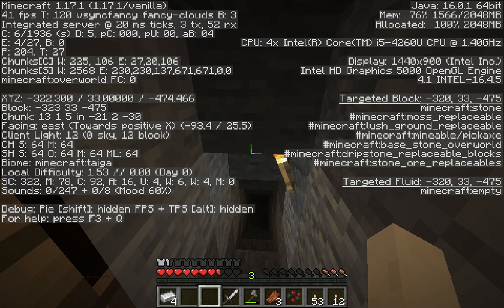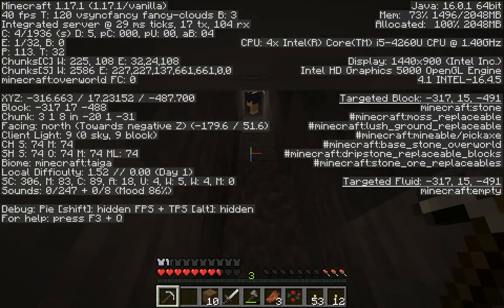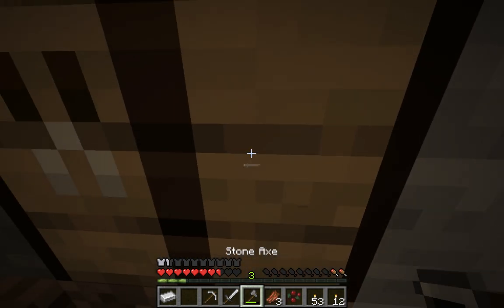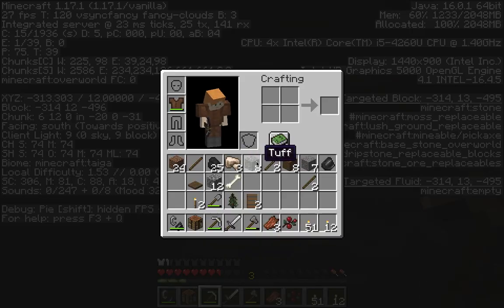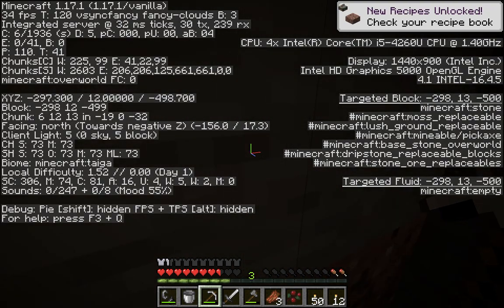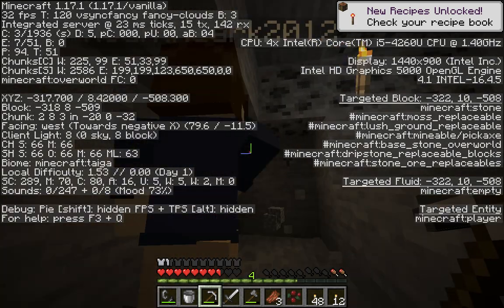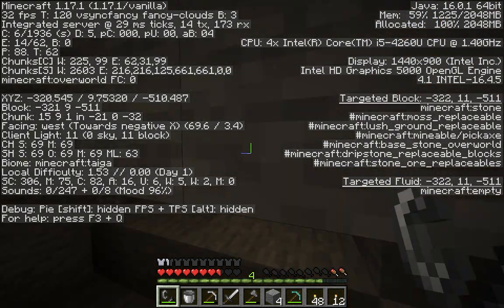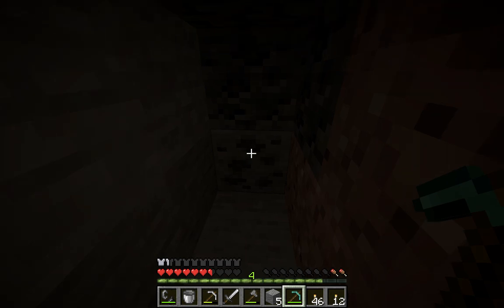minecraft trying to find dimonds in a village with my dad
trying to find dimonds in minecraft